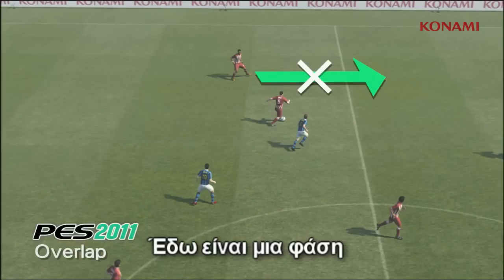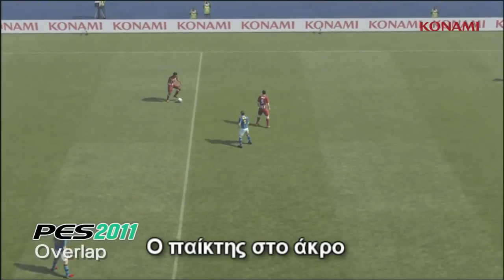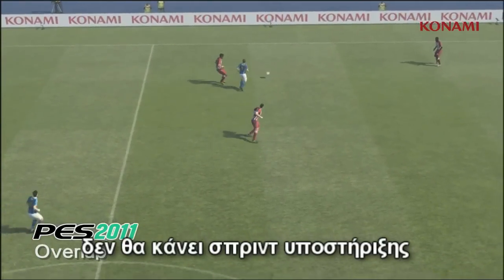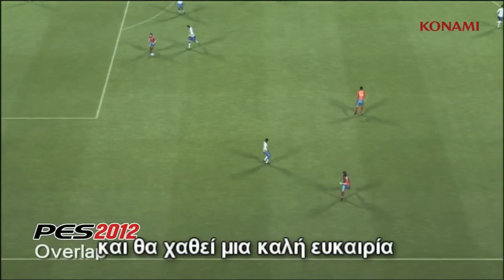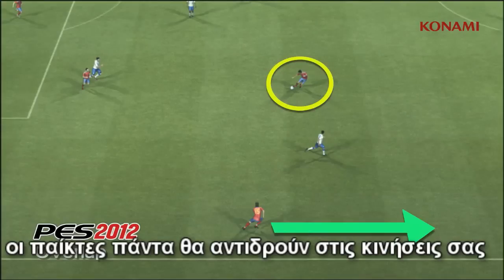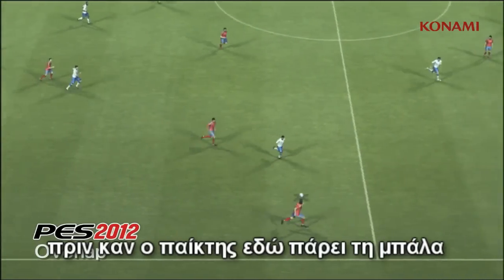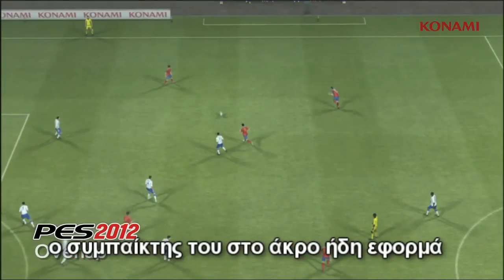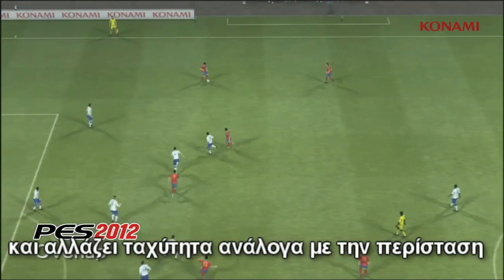PES 12 Gameplay - Ypostiriksi [HD]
Εδώ βλέπουμε τι σημαίνει Υποστήριξη (Overlap) στο PES 2012 και πώς αυτή εφαρμόζεται από την τεχνητή νοημοσύνη στο καινούριο Pro Evolution Soccer.